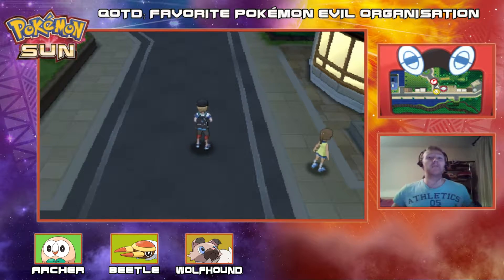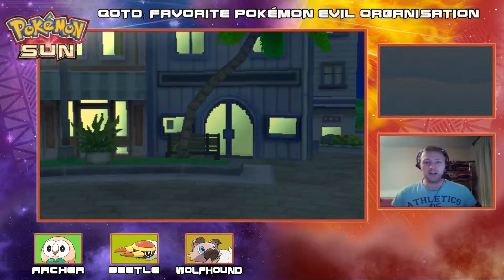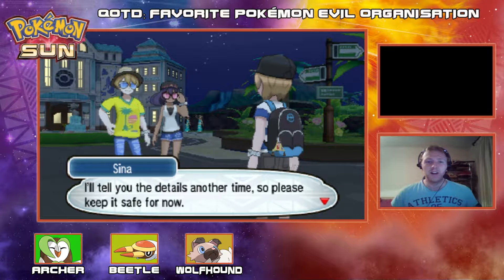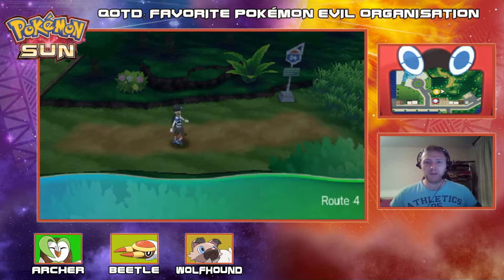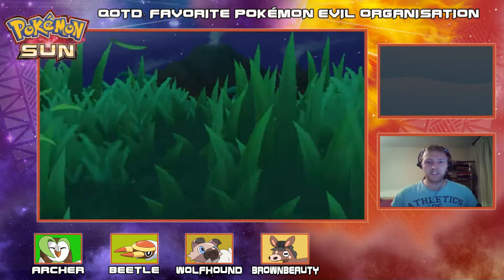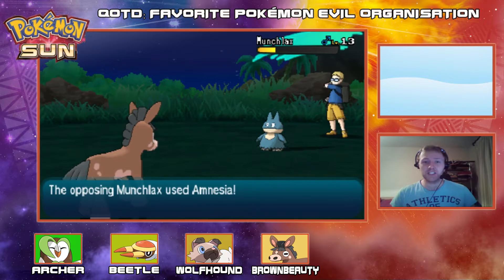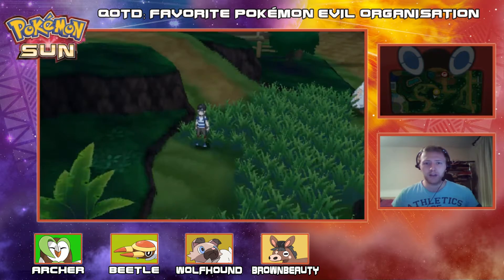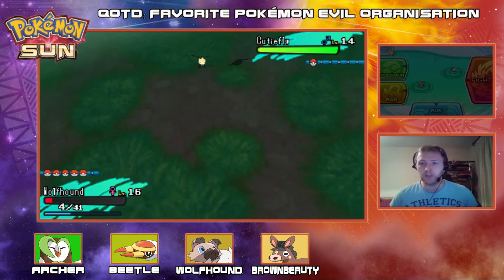Pokémon Sun Let's Play Ep#11: Kalos Encounters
Hey guys what's up? Hope you guys are hyped for this let's play!! Watch as we make our way through the latest Pokémon Game and explore the brand new Alola Region! We have a whole host of new Pokémon, moves, abilities and story to check out.

This video is owned by IrishEmerald, unless images/music specified in above description.